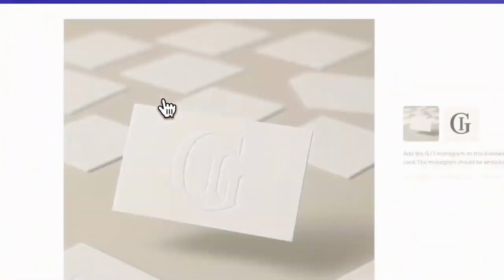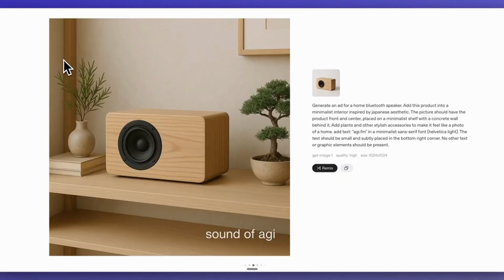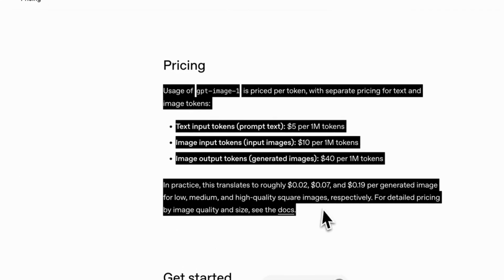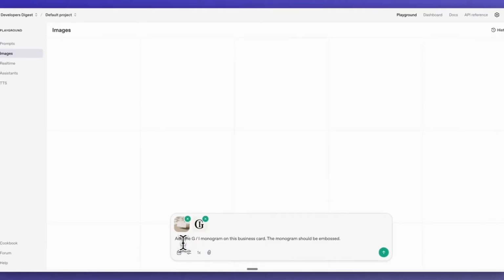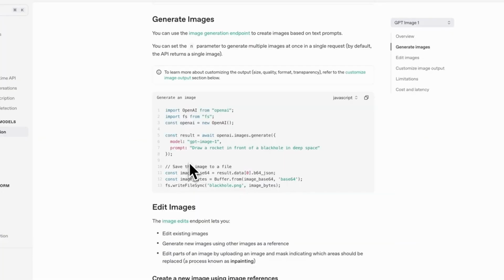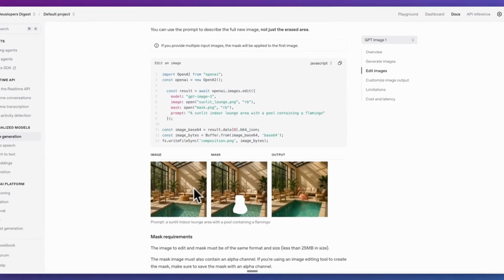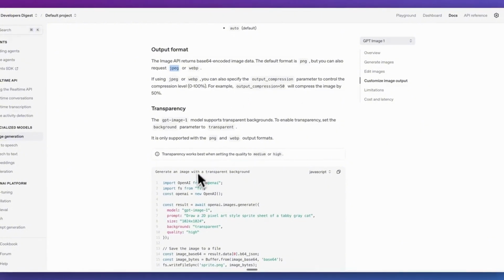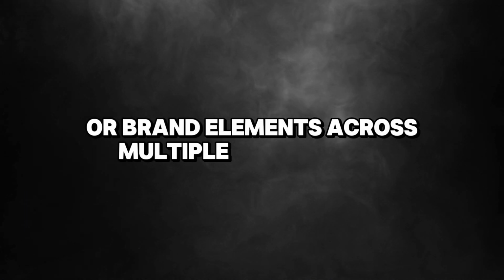Open AI is still cooking: New Imagegen model out in 5 minutes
Today OpenAI released their new GPT Image one model via API! 🌟 Last month, ChatGPT introduced Image Generation, and it quickly became a hit with over 130 million users creating 700 million images in the first week. Now, developers can integrate high-quality images into their tools and platforms. 🌐 Access is available from any developer tier, but you must validate your ID through the OpenAI API. Adobe, Airtable, Figma, Gamma, and others are already on board! 📊 Pricing details: $5 per million tokens (input), $10 per million tokens (image input), and $40 per million tokens (output). This translates to 2-19 cents per image depending on quality. 🎨 Features include a playground with examples, inpainting for image editing, adjustable aspect ratios, quality settings, and transparency support. 🔍 Limitations: some text and visual consistency issues. Check out the full walkthrough!